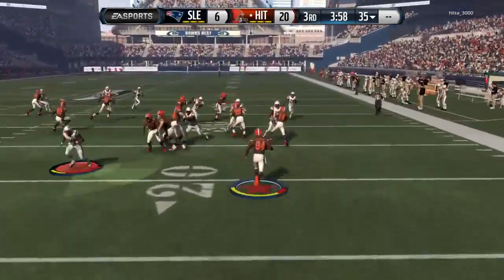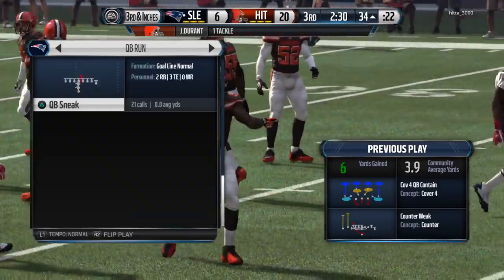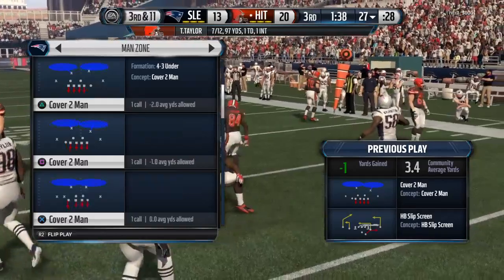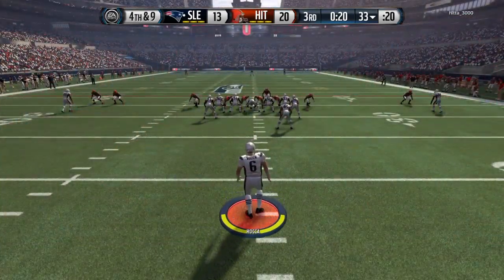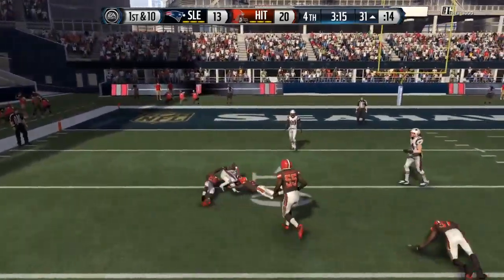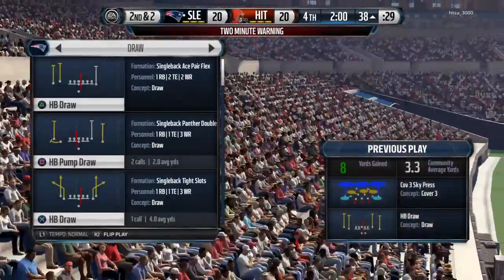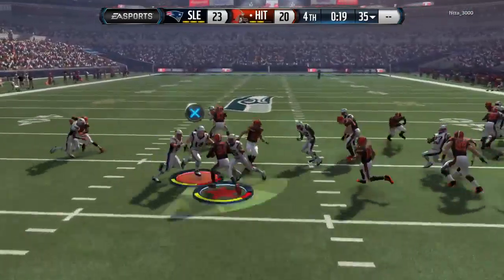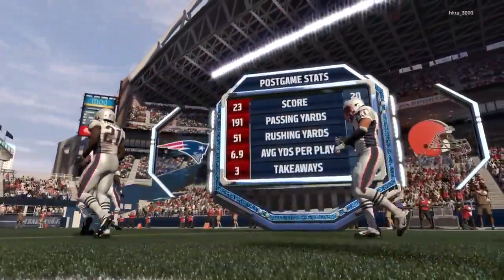Madden 16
Madden 16 comeback down 20 to 6 in the third